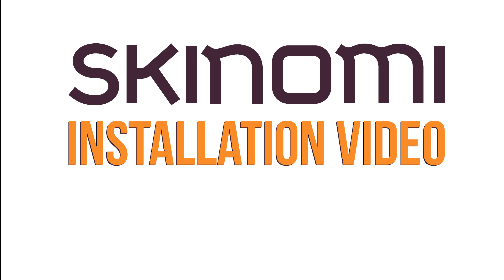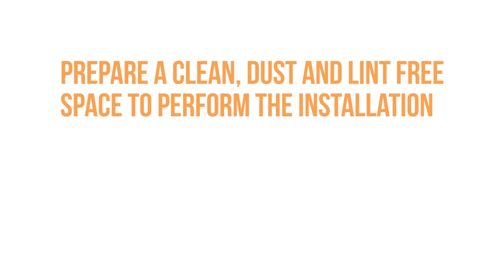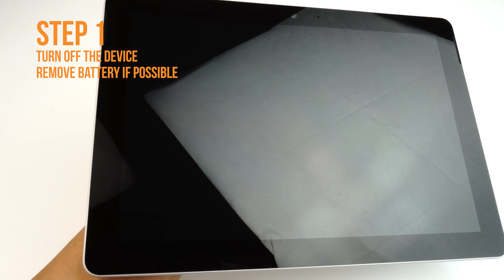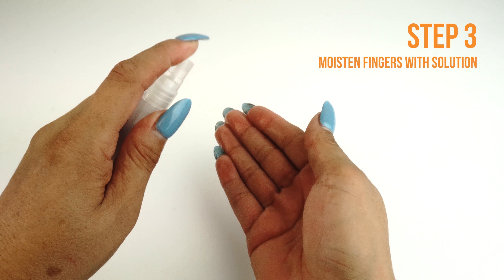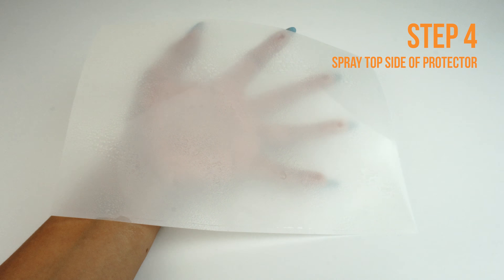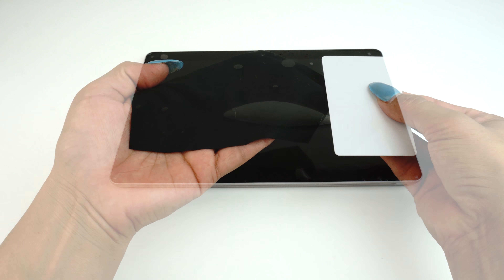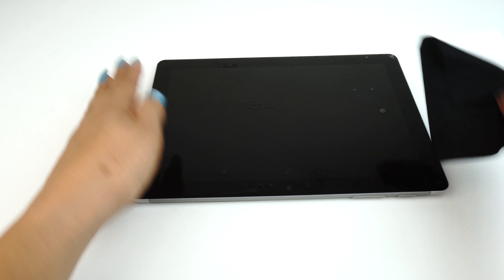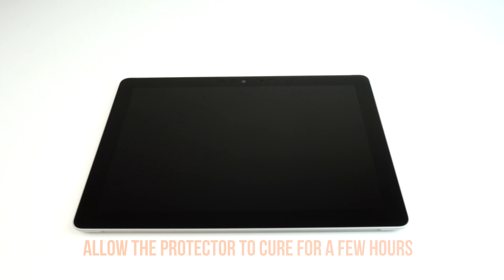Skinomi - Microsoft Surface Go Screen Protector Installation Video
Screen Protector Installation Video for the Microsoft Surface Go

You can use a hairdryer, on low-setting, to quicken the process and help the film set faster.